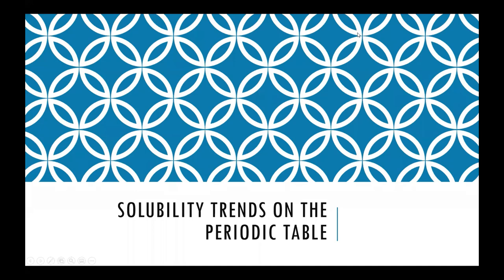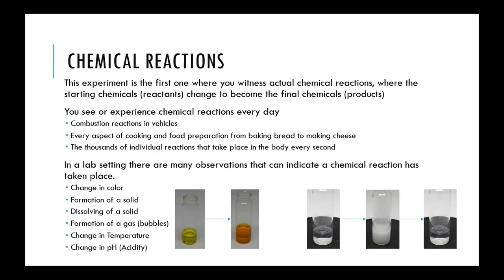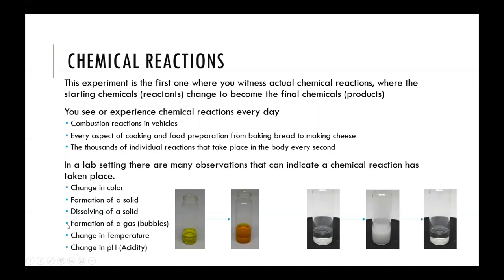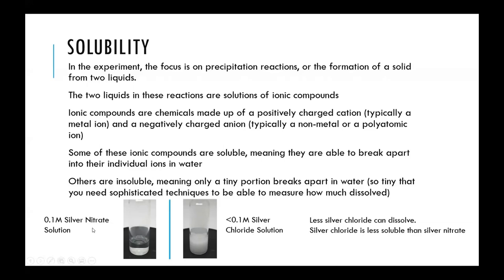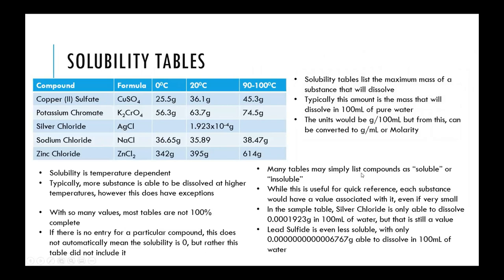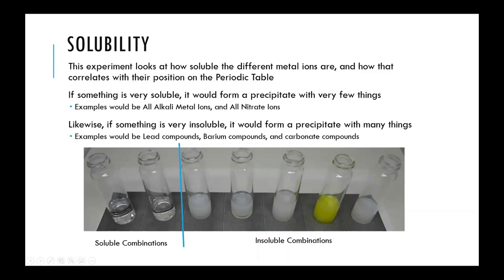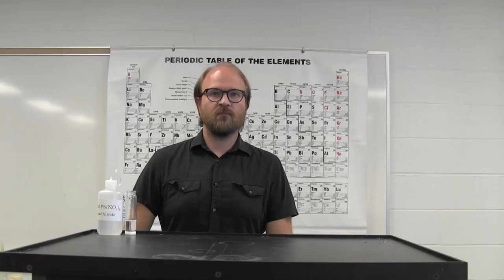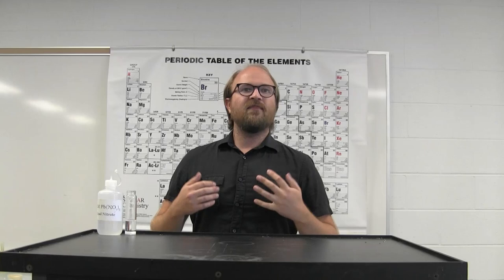Experiment #4 - Solubility & Periodic Trends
This video lecture accompanies the Chemistry 1 Lab at UMass - Lowell. The experiment itself is a video experiment based on the video linked below: